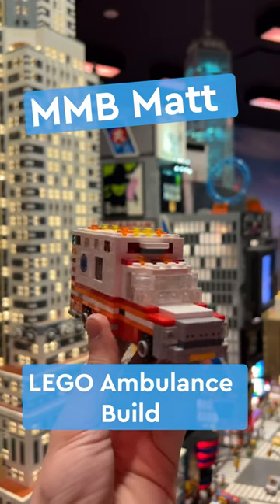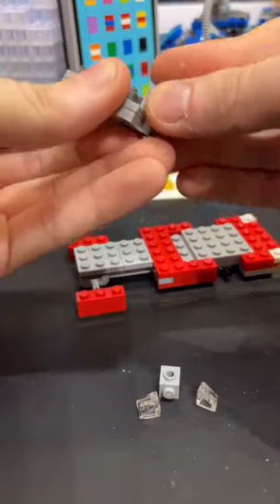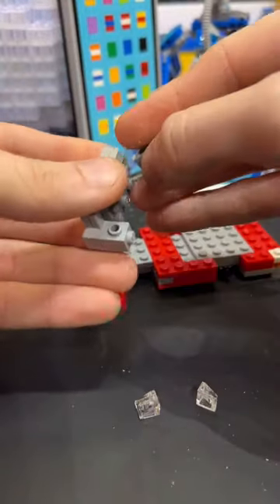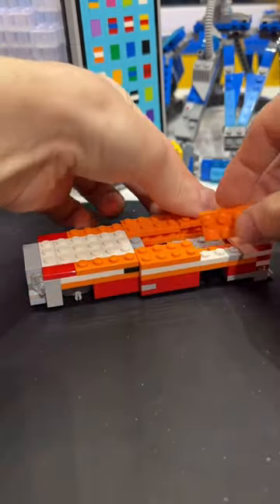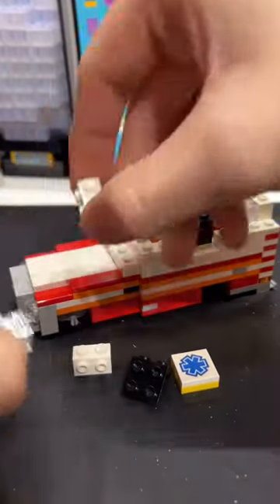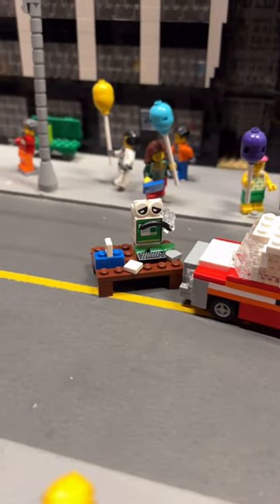MMB Matt - Building a LEGO Ambulance